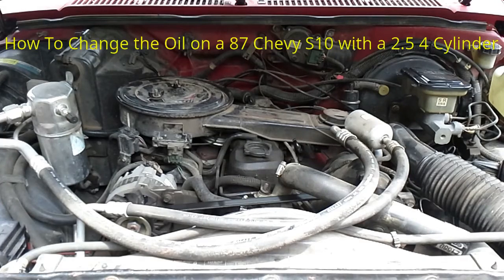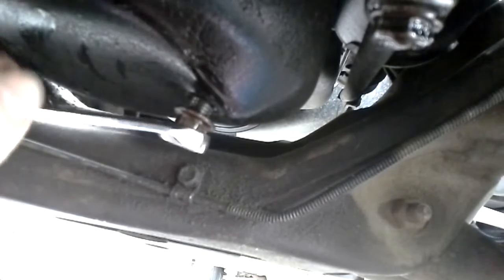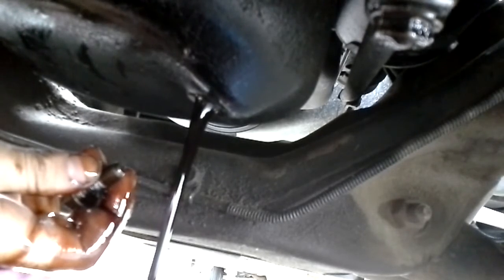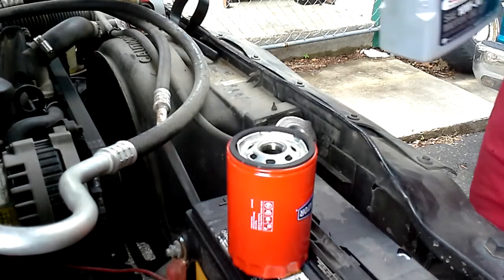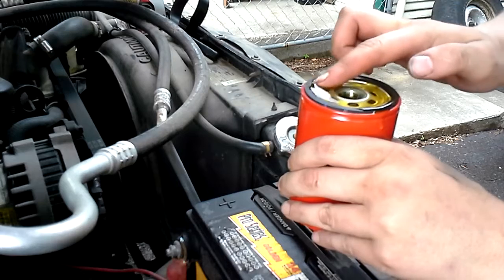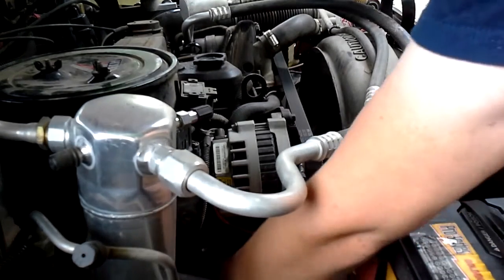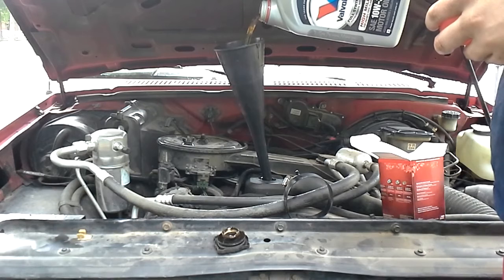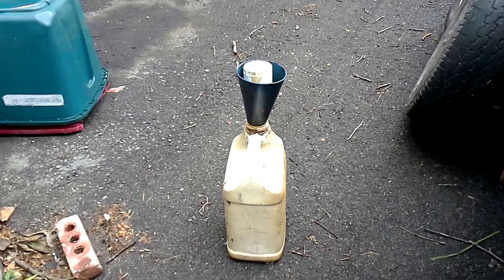How to Change Your Oil on a Chevy S10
I decided to test out a new camera and tripod by making a how to video as I changed the oil in my 87 Chevy S10.